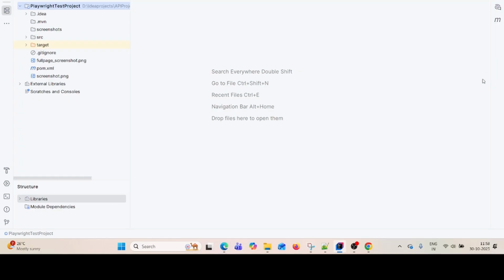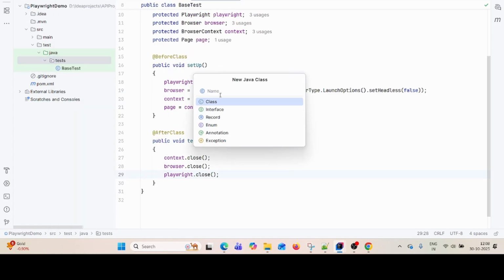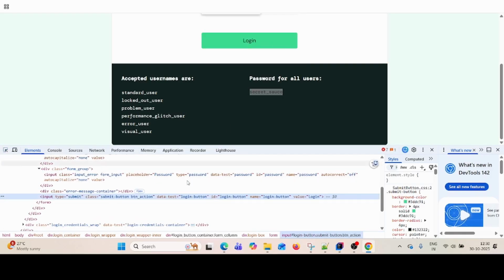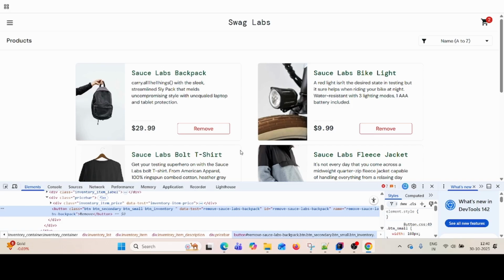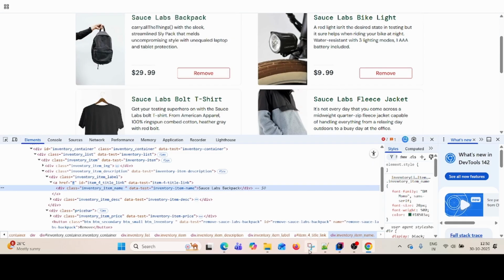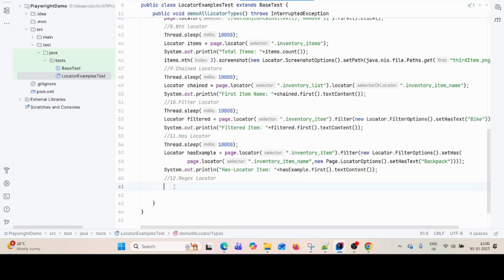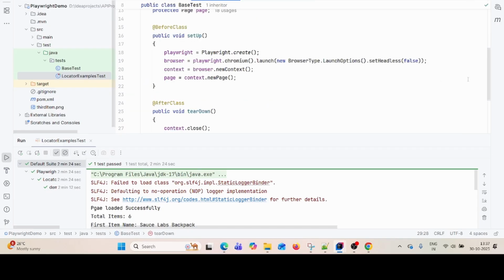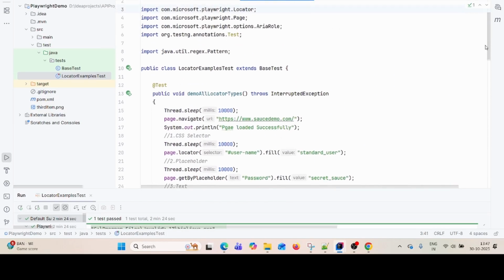Playwright Locators Explained | Master All Locator Types in Playwright with Examples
In this video, you’ll learn everything about Playwright Locators — the most powerful way to identify and interact with elements in Playwright automation testing. We’ll cover all locator types including getByRole, getByText, getByLabel, CSS selectors, XPath, and more.

Whether you’re a beginner or an experienced automation tester, this tutorial will help you master how Playwright locators work, how to debug locator issues, and how to build reliable, maintainable test scripts.

💡 Topics Covered:

Introduction to Playwright Locators

Different types of locators (Role, Text, Label, Placeholder, TestId, etc.)

Best practices for choosing the right locator

Live coding examples and demo

Common locator mistakes and how to fix them

🚀 Perfect for: QA Engineers, SDETs, and Automation Testers using Java, TypeScript, or Python Playwright.